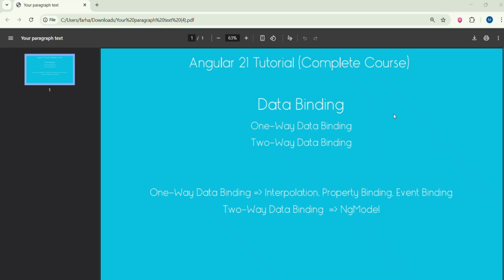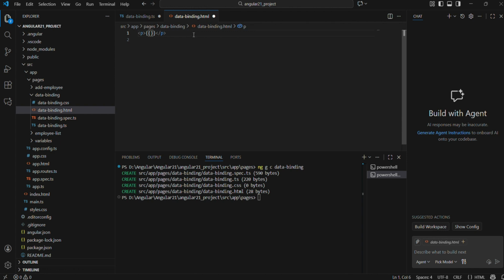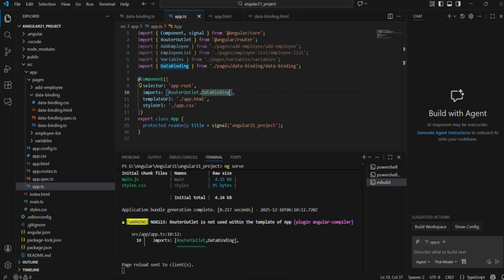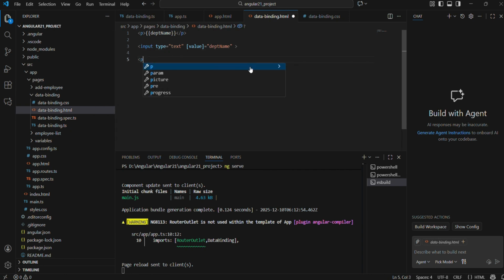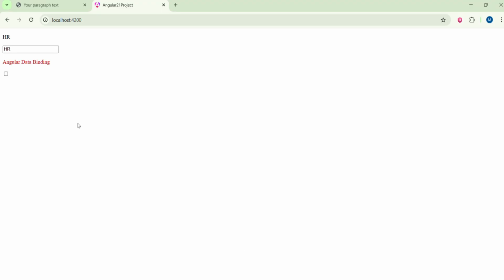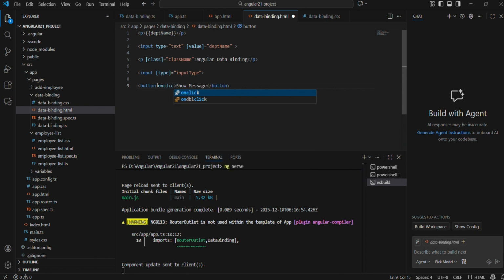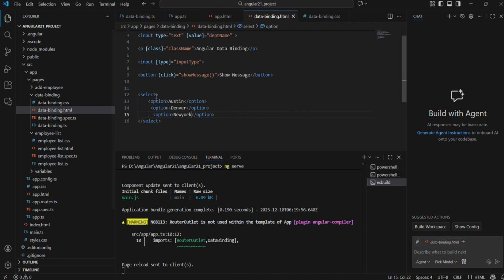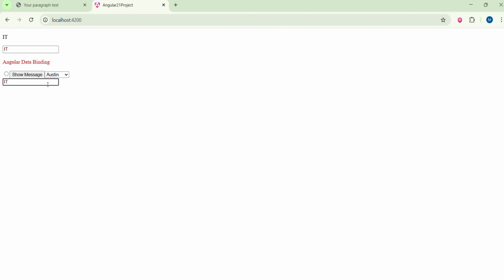Angular 21 Data Binding Tutorial for Beginners | Full Step-by-Step Guide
Learn Data Binding in Angular 21 with this beginner-friendly tutorial. In this video, you’ll understand how interpolation, property binding, event binding, and two-way binding work in real Angular applications. Perfect for students, beginners, and anyone starting with Angular development.

What you’ll learn:
• What is Data Binding in Angular
• Interpolation and property binding
• Event binding with examples
• Two-way data binding using ngModel
• Practical implementation in Angular 21

If you’re starting your Angular journey, this video will help you build a strong foundation.